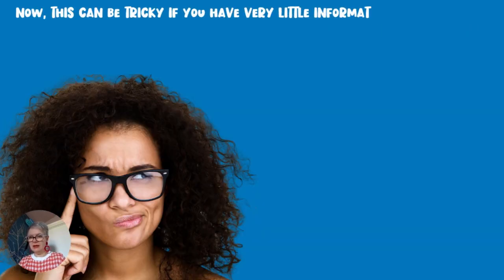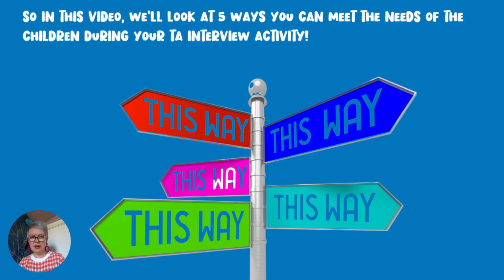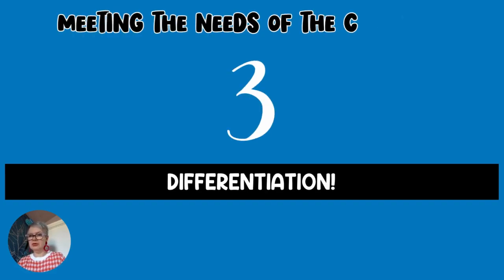5 WAYS TO MEET THE NEEDS OF THE CHILDREN DURING YOUR INTERVIEW ACTIVITY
In this video I tell you how to increase your chances of interview success by ensuring you meet the needs of the children during your interview activity.

5 WAYS TO MEET THE NEEDS OF THE CHILDREN DURING YOUR INTERVIEW ACTIVITY

TO GET THE PDF THAT ACCOMPANIES THIS VIDEO
➡️'HOW TO CREATE A LESSON PLAN FOR YOUR TA INTERVIEW GROUP/CLASS ACTIVITY WITH LESSON PLAN TEMPLATE' ⬅️

🎁🎁🎁BY JOINING MY FREE BOOK CLUB YOU'LL GET A THANK YOU GIFT THAT GIVES YOU FREE ACCESS TO ALL MY FREE RESOURCES INCLUDING THE ABOVE PDF...AND YOU'LL RECEIVE 1 EMAIL FROM ME EVERY SATURDAY MORNING WITH MORE FREE RESOURCES!

All of my books, videos and resources have been created through my 20 years as a TA/HLTA/1:1 TA and through the experiences of TAs currently working across the UK.  My books, videos and other resources are designed to SOLVE the every day problems TAs encounter in their work so that YOU can be a TA working at your MOST CONFIDENT BEST!

❤️You can find my ALL my TA IN CONTROL BOOKS, INCLUDING 'SMASHING INTERVIEWS'

❤️ You can find ALL my printable sheets that make TAing feel EASY

❤️You can get to my TA IN CONTROL Facebook Group

❤️And if you suffer with self-doubt, lack in confidence and keep wishing things were different, come and join TA CONFIDENCE MINDSET Membership programme